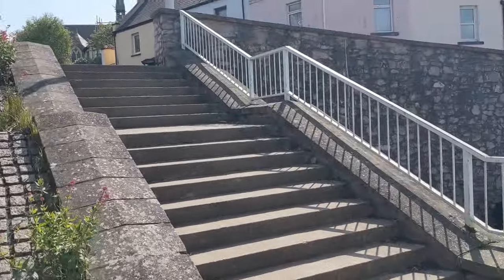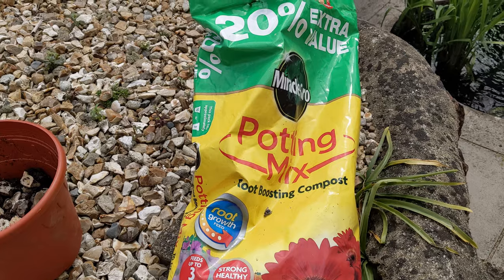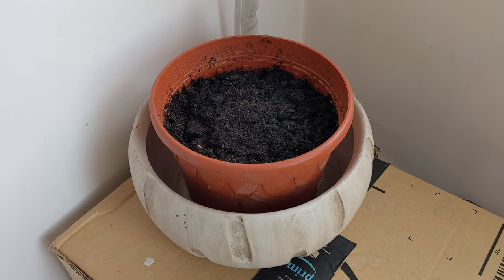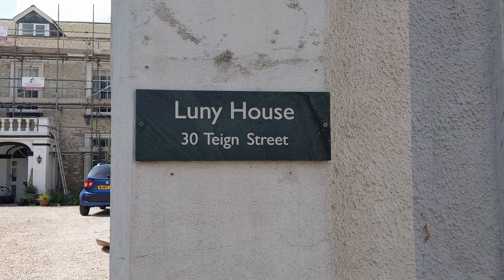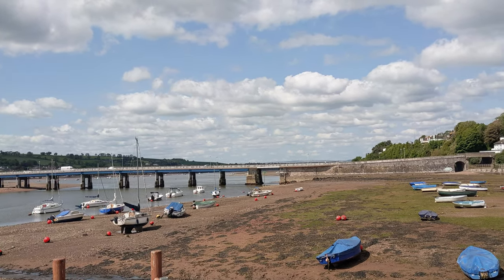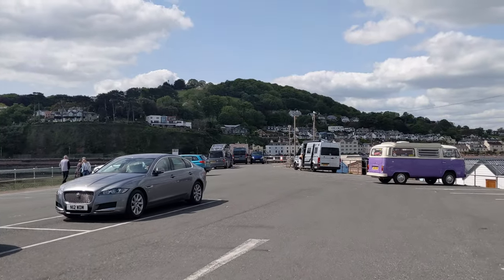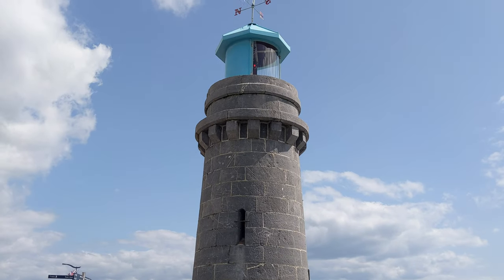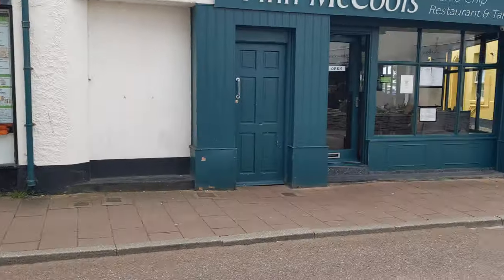Low Tide At Back Beach & Polly Steps - Teignmouth - 16/05/23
Not my longest walk as I got caught up with planting conkers, but all that will make sense in the video! Far side of town today, very low tide at the Backbeach and Polly Steps, but still not low enough at the front to get the 'Then & Now' of the lighthouse I'm waiting to film LOL 👍

00:00 - Intro
00:30 - My BABY!
02:57 - 'Then & Now' - 1933 - Fore Street Continues Past the Baptist Church
03:37 - Heading to Polly Steps (Via The Pothole)
05:19 - Polly Steps
07:05 - Yay! Tuesday Freight! 😃😃😃
07:49 - Fish Quay
08:55 - Backbeach
10:26 - The Point
11:11 - Lighthouse
11:18 - Seafront
11:34 - 'Then & Now' -  1936 - Royal Hotel Entrance
12:34 - Triangle Area
13:11 - Courtenay Place
13:35 - Regents Street
14:27 - Outro & Thanks For Joining Me On My Walk 👍